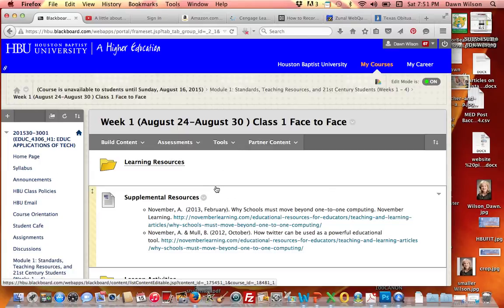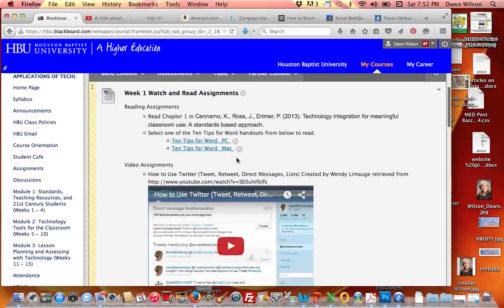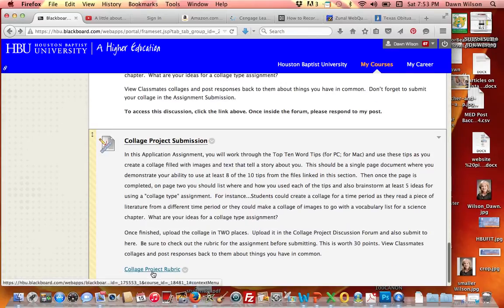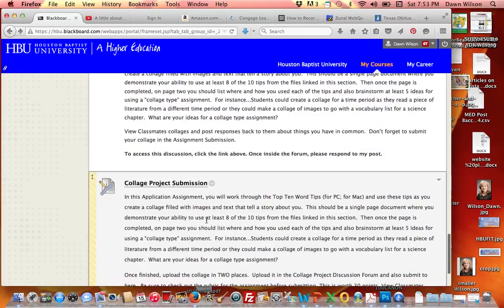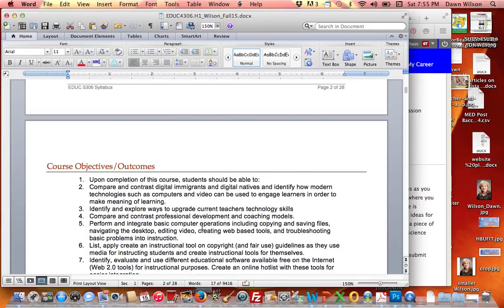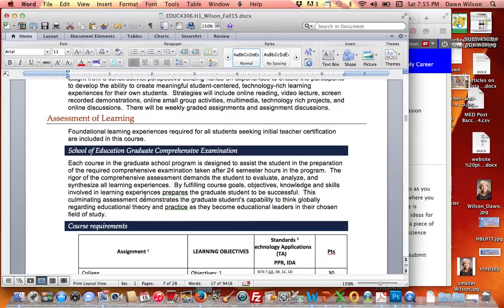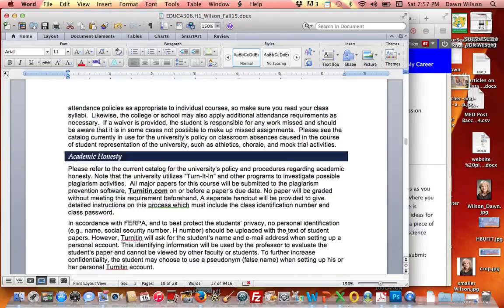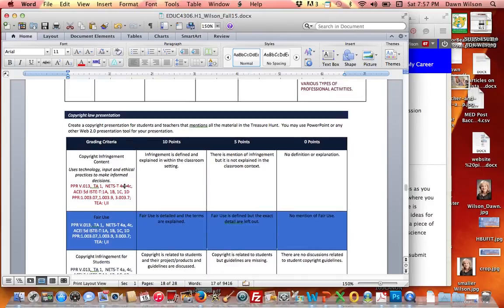Ed Apps of Technology Broadband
This is an overview of the course requirements for the Fall 2015  Hybrid course.  Watch this first!